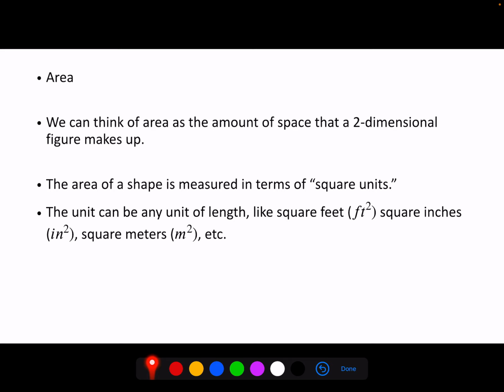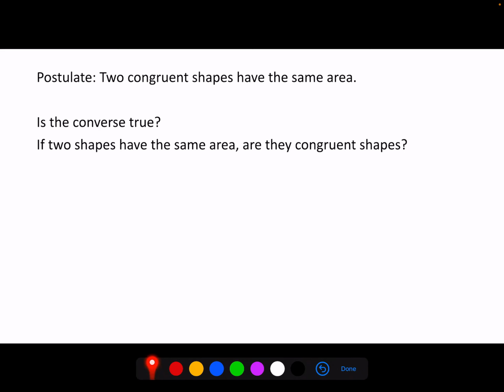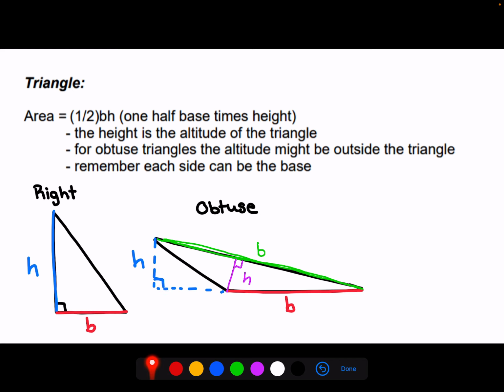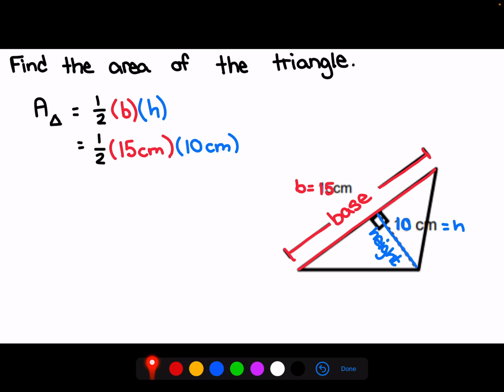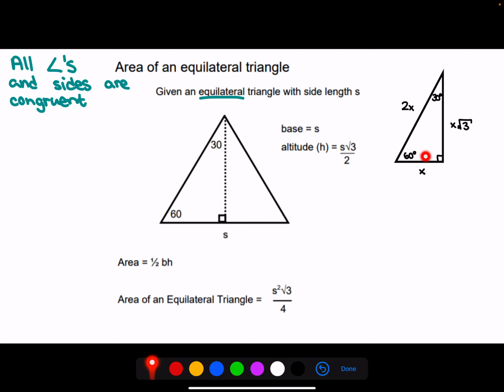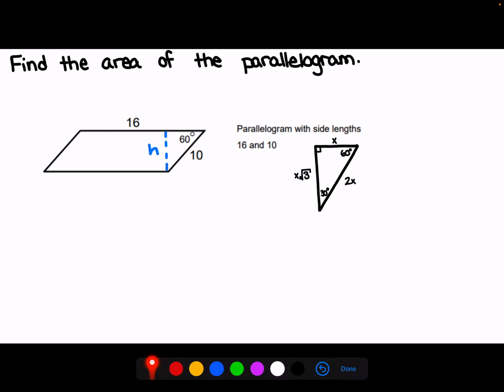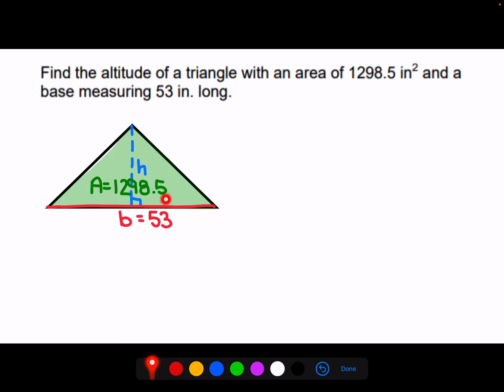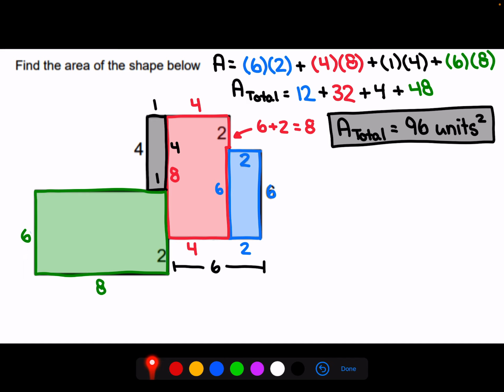9.1: Introduction to Area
I can find the area of triangles, parallelograms, rectangles, and squares.